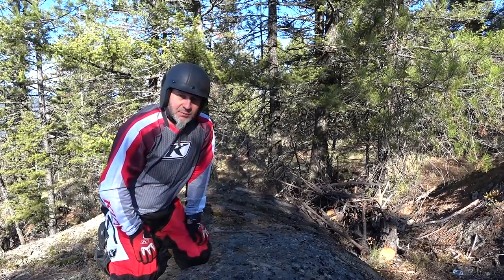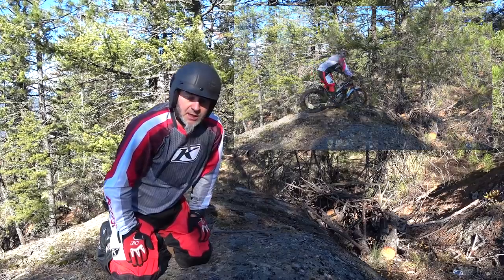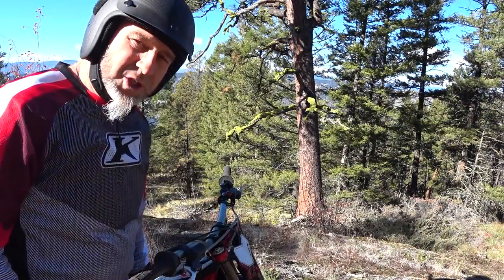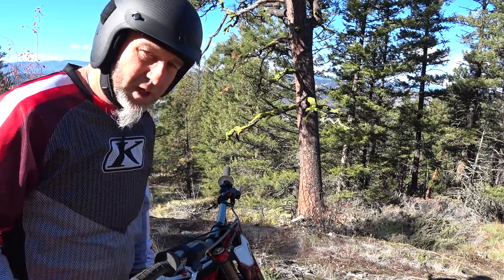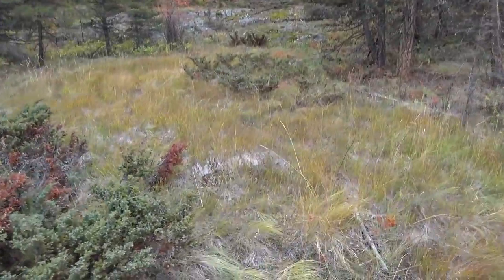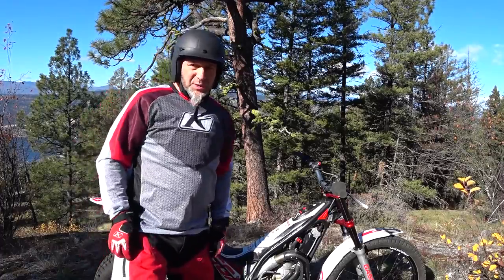Beginner Trials Bike Riding Vlog Ep 20 | Learning New Tricks Gas Gas TXT 280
Working on learning a few new tricks on the trials bike. Pretty excited to finally get myself a little trials bike! Trials riding for beginners, trials bikes are an excellent way to hone your motorcycles skills.
Trials is one of motorcycling's most challenging categories, but it's also one of the most rewarding. Gas gas's TXT 280 Adam Raga features a 272cc engine and a 147 pound dry weight to help you splatter, zap, and double-blip your way over any obstacle in your path. The average trials bike features a low seat height, wide handlebar, and gummy tires, and the TXT 280 Raga is no exception. And while you may spot the pros doing unbelievable things aboard this GAS GAS, keep in mind that the TXT 280 Raga can also be a valuable cross-training and learning tool to help you hone your moto or off-road riding skills. Trails bike practice is awesome!
Videos are all from BC, Canada! :) Dual Sport Canada.

►ON YOUTUBE 2 - HeddleTowns Enduro Ride 2
Products I Use & Trust:

►►SPOT GEN3 Satellite GPS Messanger

►►Sawyer Products SP101 Mini Water Filter

►►Oxford OF692Z Premium Sports Heated Handlebar Grips

►►Acerbis Rear View Mirror Left

►►Wolfman E12 Saddle Bags

►►Wolfman Enduro Tank Bag

►►Motoz Mountain Hybrid Rear Tire

►►Motoz Tractionator Front Tire

►►Neutec Tubliss Tubliss Bladder - 21in

►►Neutec Tubliss Tubliss Bladder - 18in

►►Sony FDR X3000 Action Cam

►►Sony HDR As200V Action Cam

►►Sony RX100 M5 Camera

►►Sony ECM CS3 Mic

►►GPS Garmin Montana 650/680T

►►Garmin Montana GPS Mount:

►►Alpinestars Tech 8 Boot

►►Klim F5 Helmet:

►►Klim Mojave Pants:

►►Klim XC Pants

►►Klim XC Jersey

►►Klim Viper Goggles

►►Klim Radius Pro Goggles

►►Klim Dakar Over The Boot Pant

►►Klim Dakar Jersey

►►Klim Dakar Motorcycle Jacket

►►Klim Dakar Pro Motorcycle Gloves
Artist: AKnewGod
Song: Indifferent